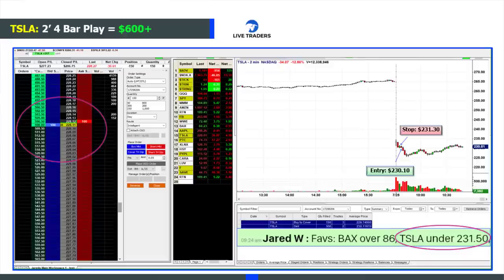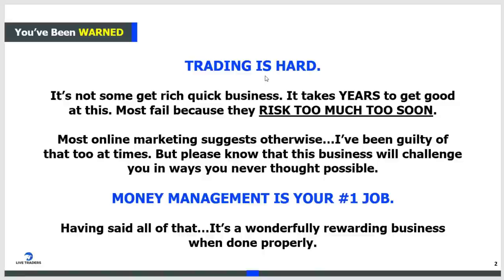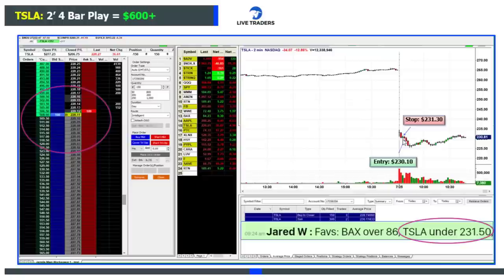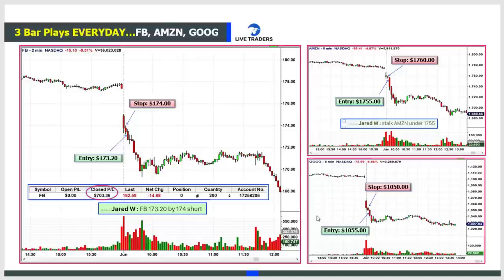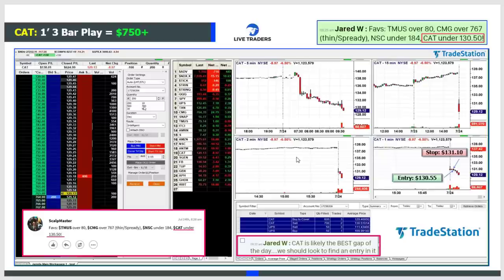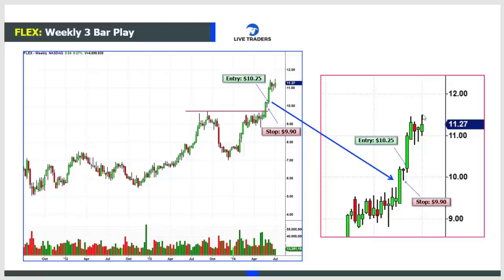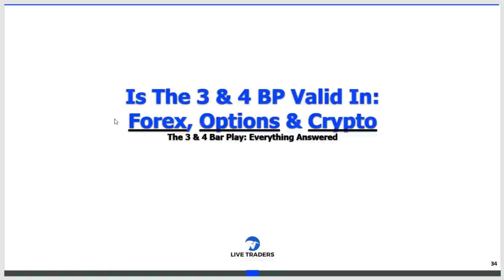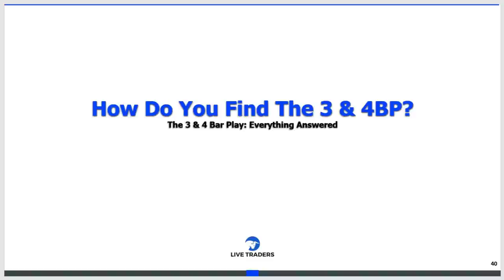Trading The 3 Bar Play: Everything You Need To Know!!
Learn the 3 Bar Play PROPERLY...Not from copycats looking to boost their YT following. It's crucial to apply these techniques the way they are supposed to be used.